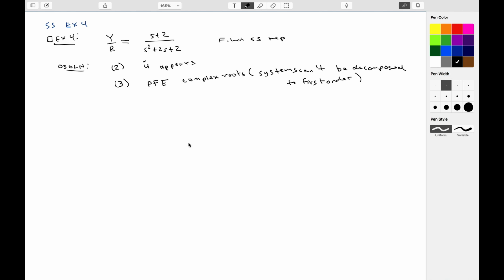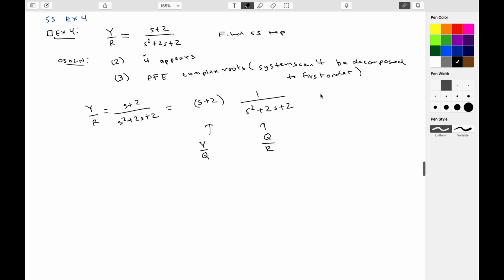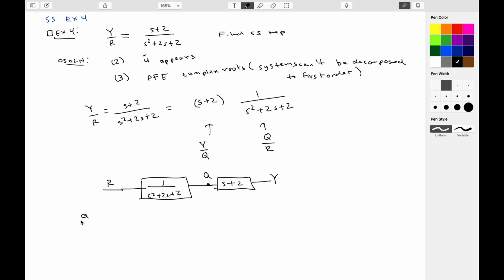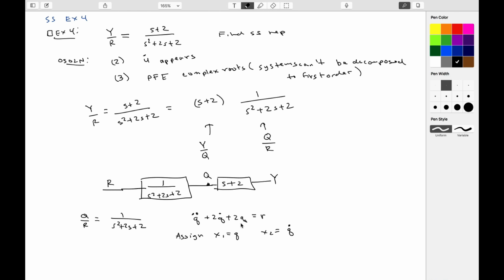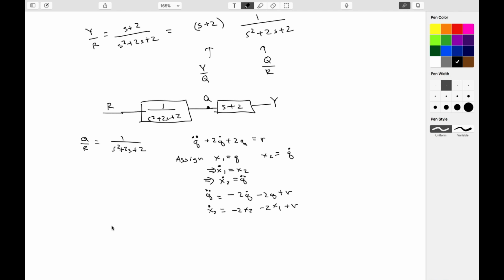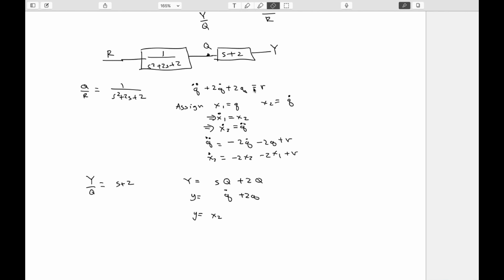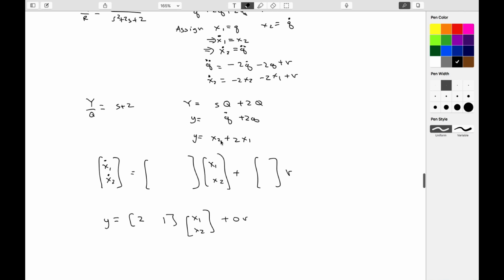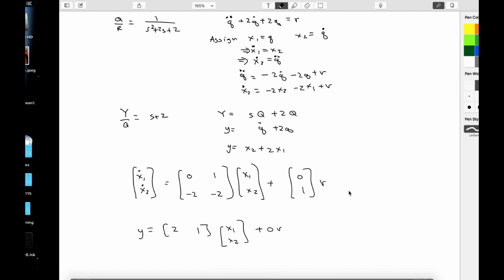State Space Example 4